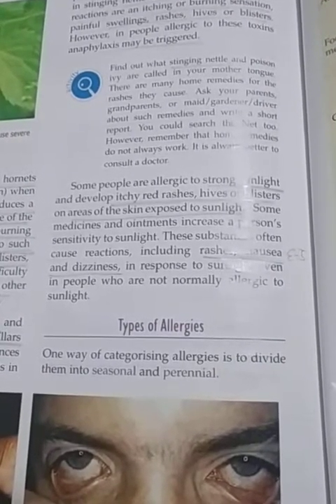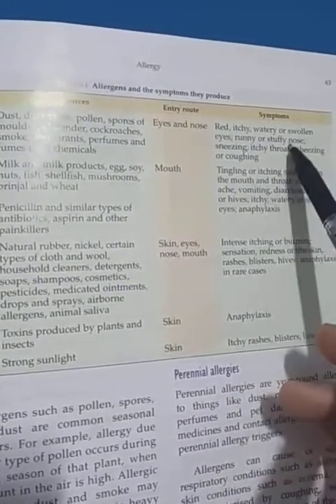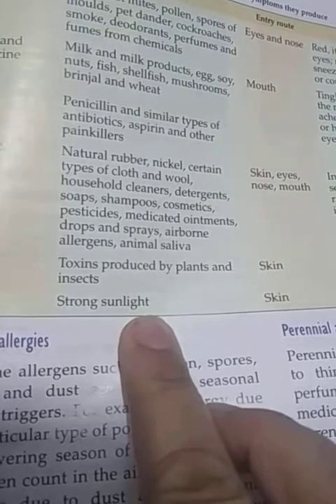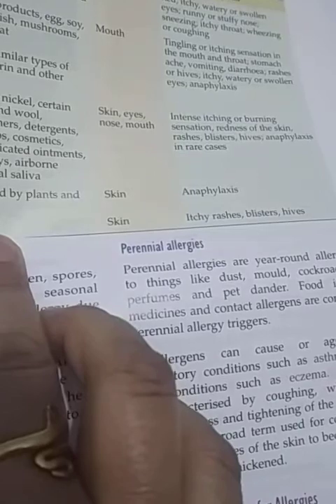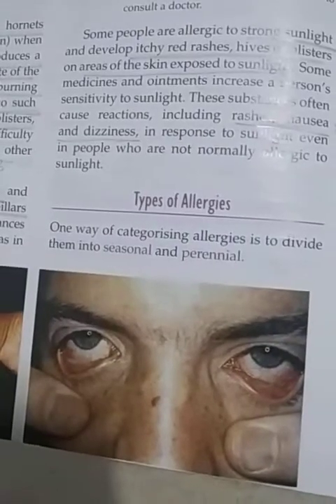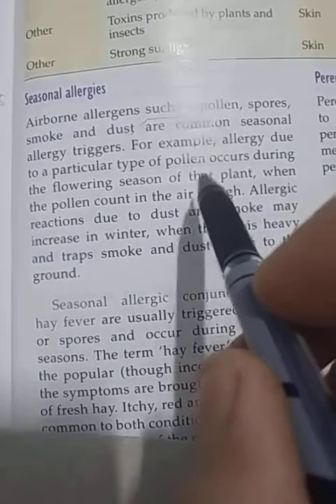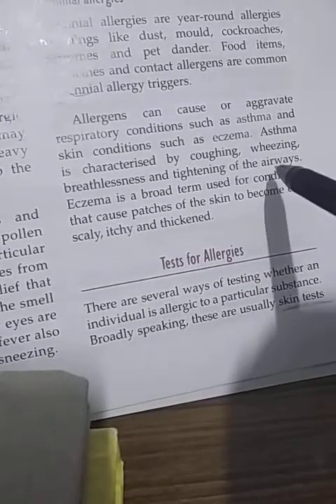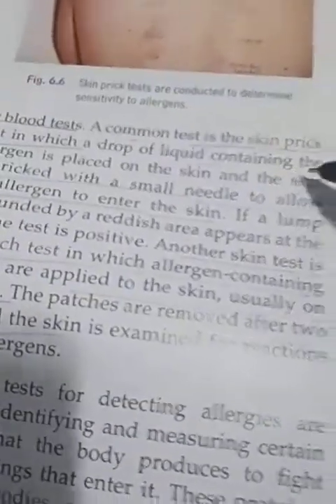7th Biology ch 6 video 3, by Mrs Anupama